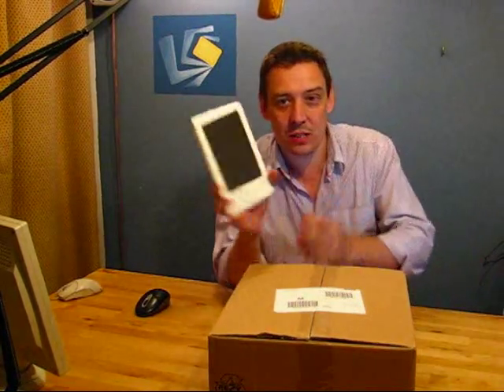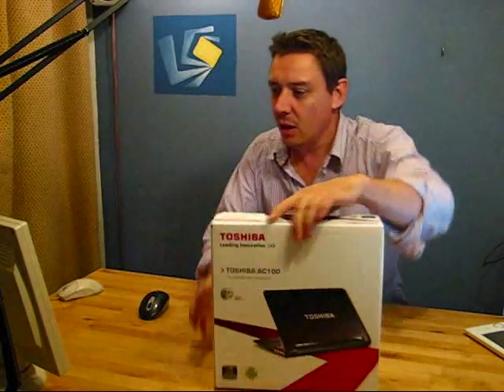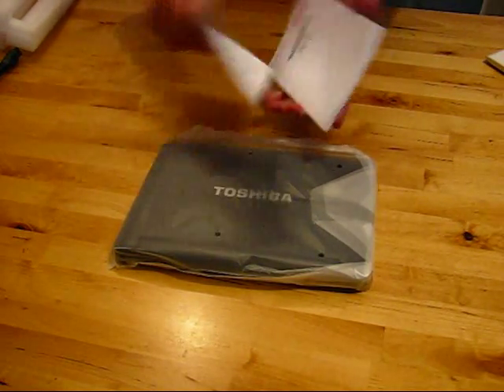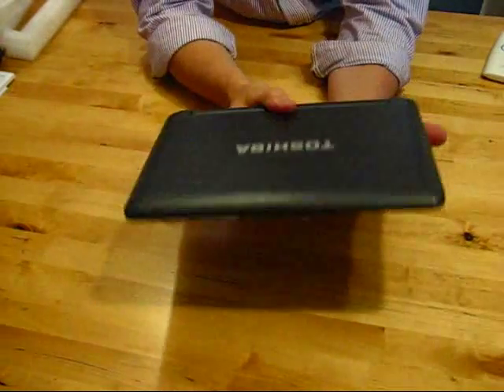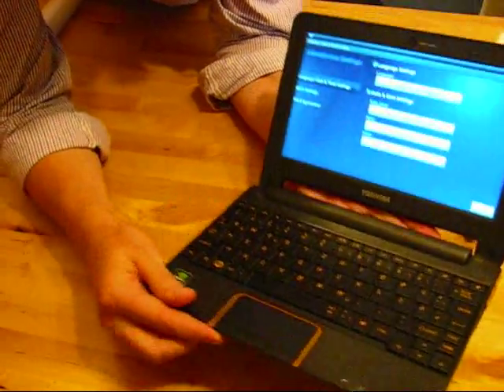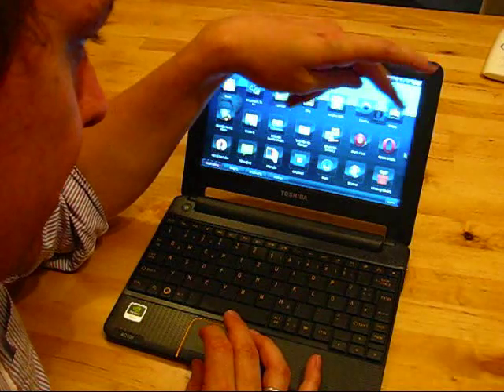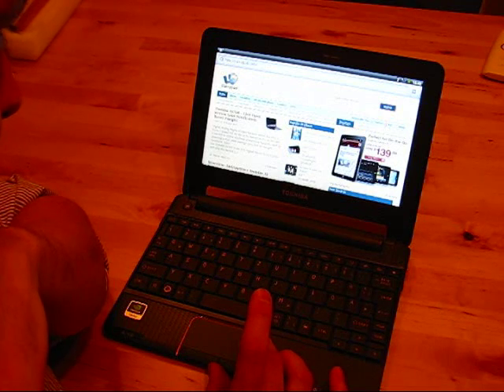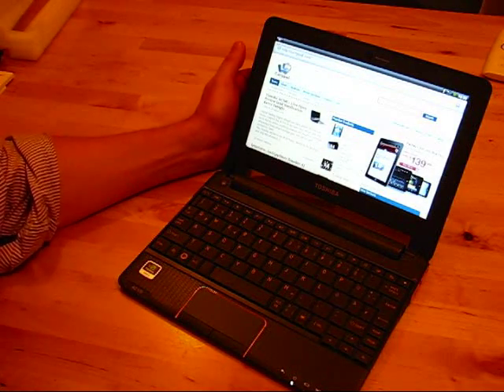Toshiba AC100 Tegra2 Netbook. Retail Unboxing and Overview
unboxing an EU retail version of the Toshiba AC100 Tegra2 netbook/smart book. running Android 2.1